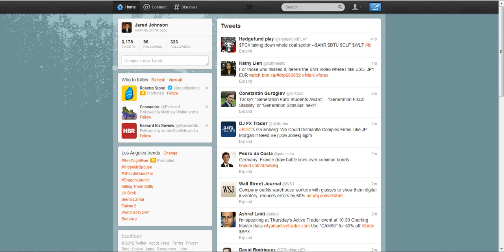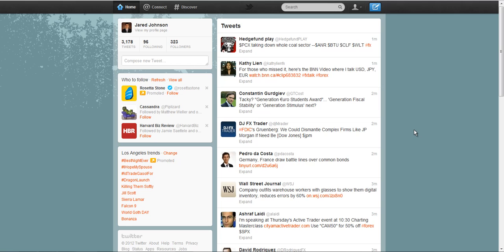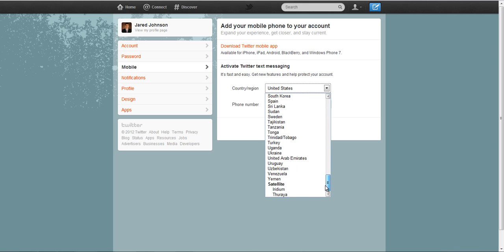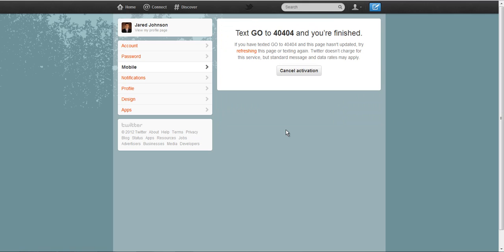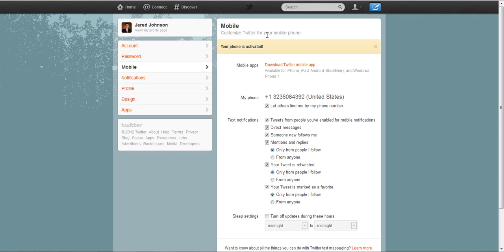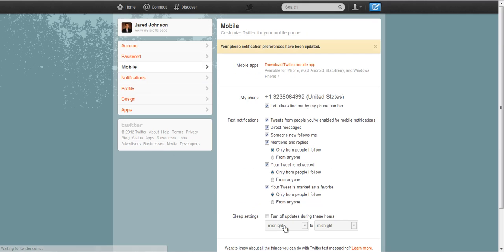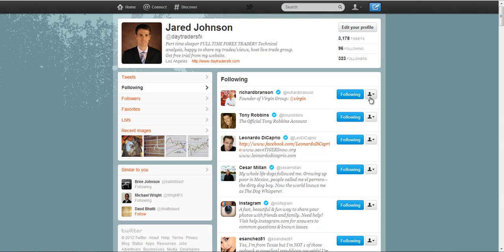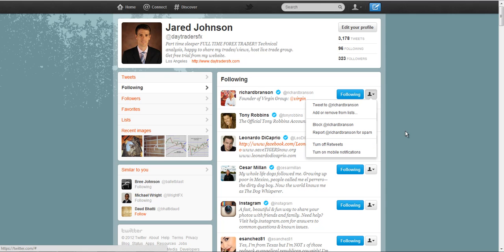How to Receive SMS/Text Alerts from Twitter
This short video will describe how to set up your twitter account so that you can receive sms/text msg alerts from certain twitter updates